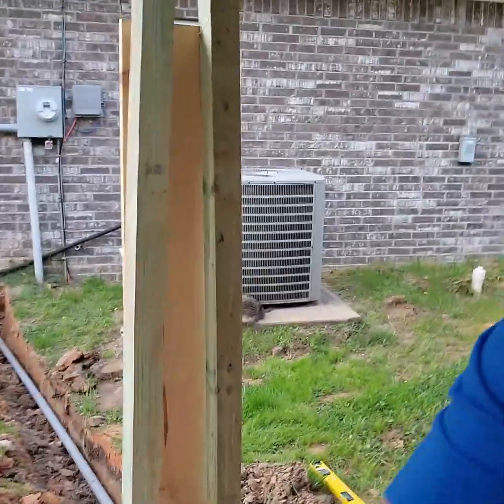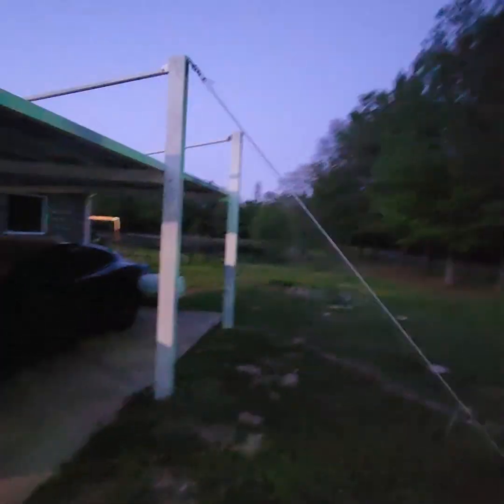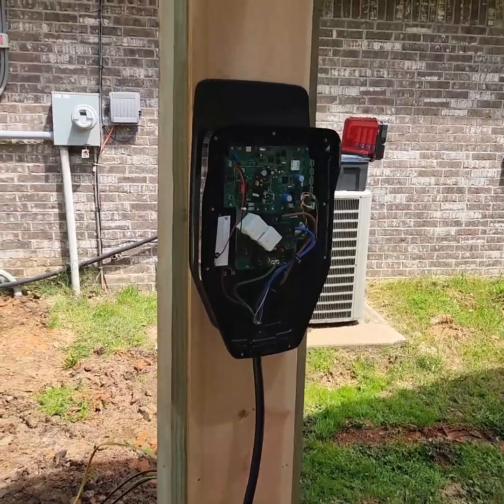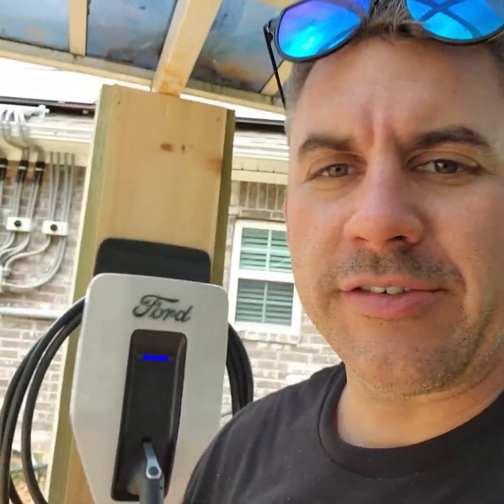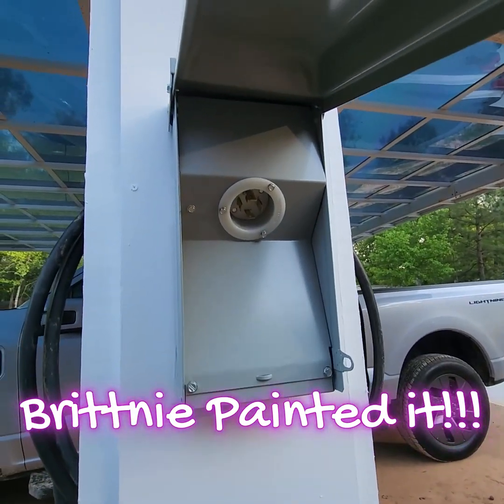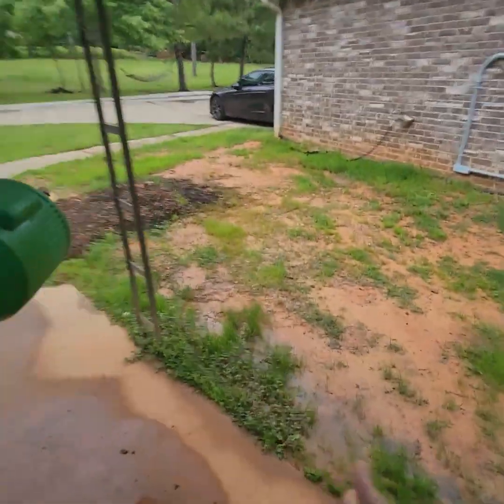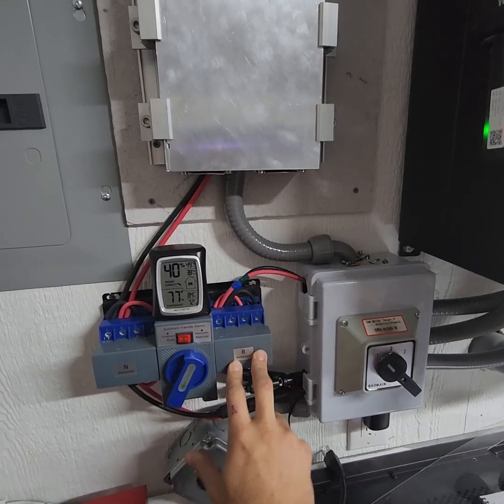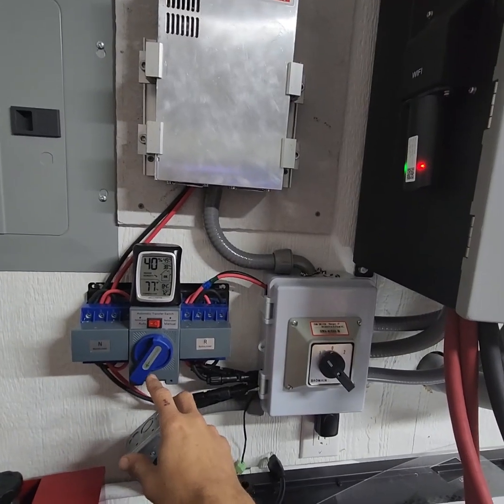Lightning Strikes Home: F-150 Ford Electric Truck Powers House!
Planning Solar, running cable, solar panels, batteries Sol-ark 15k, hybrid, main service, grid tie, 200amp service, emergency cutoff, bifacial, EG4, Signature Solar, Lifepower4, Series, Parallel.  Signature Solar EG4 Lifepower Lithium Phosphate.
Solar power
Renewable energy
Electric vehicles
Ford F-150 Lightning
AC to DC inverters
Solar panels
Off-grid living
Battery storage
Energy independence
Alternative energy
Solar energy
Funny guy
Hilarious video
Sustainable living
Carbon footprint
Solar power systems
Clean energy
DIY solar
Solar installation
Home battery systems
Green energy
Solar charger
Solar backup
Solar battery bank
Solar array
Solar generator
Inverter technology
Solar power setup
Home solar power
Solar-powered truck
Solar electricity
Energy-efficient
Solar energy storage
Solar-powered home
Solar energy solutions
Off-the-grid
Solar-powered appliances
Solar-powered gadgets
Solar-powered tools
Portable solar power
Solar energy for beginners
Solar energy for homeowners